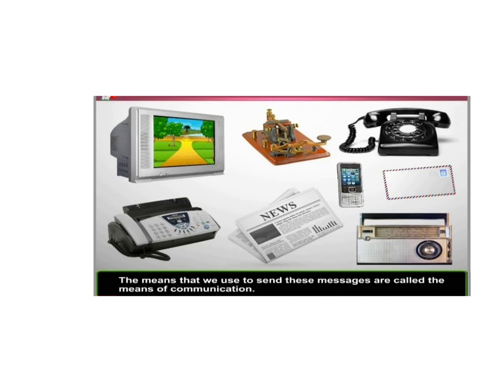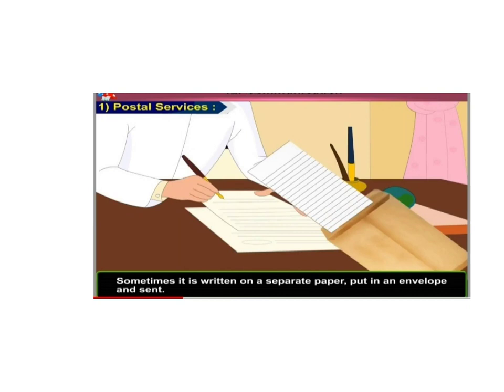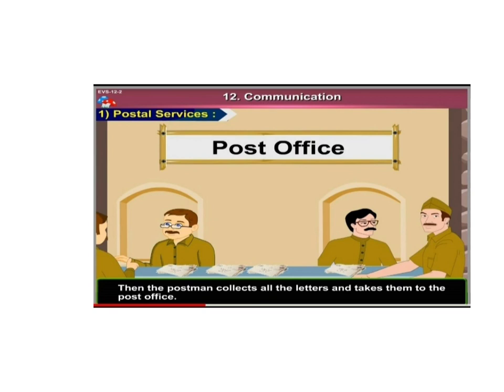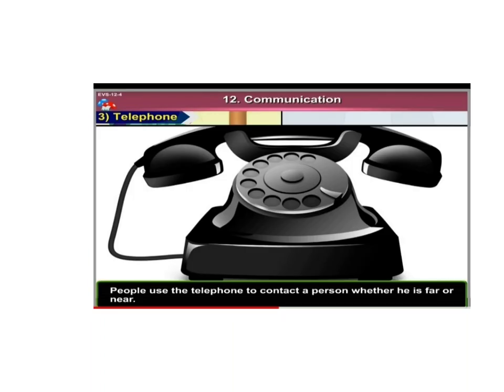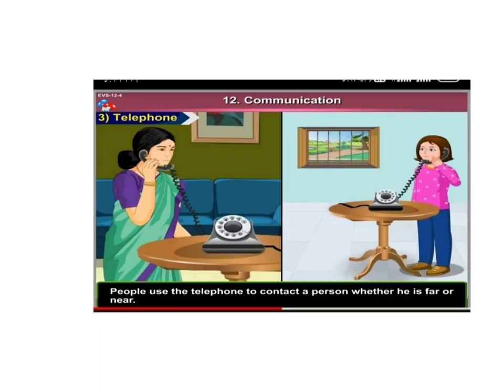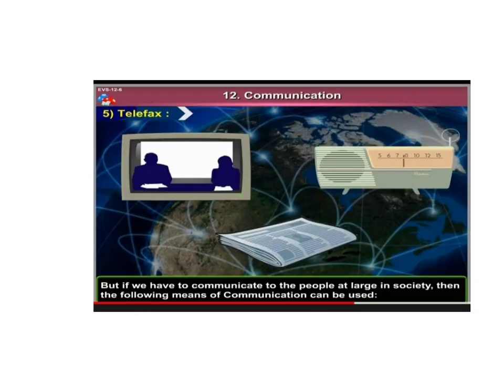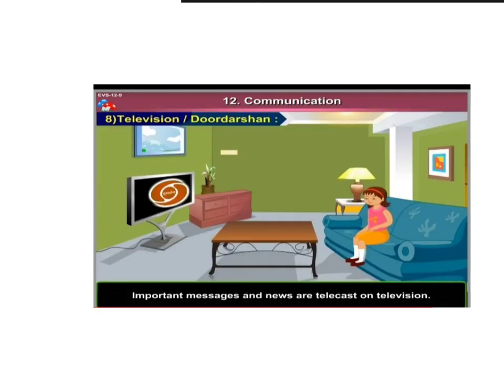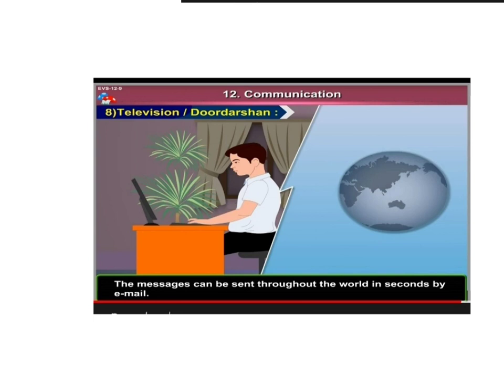Class 5th, How to communicate, Social studies, lecture by Miss Nazima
Sources of communication.